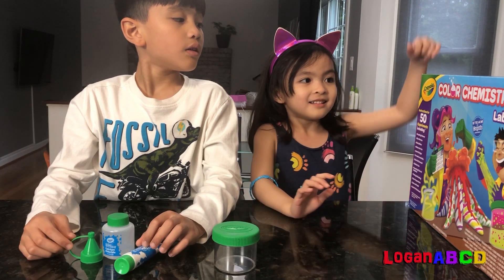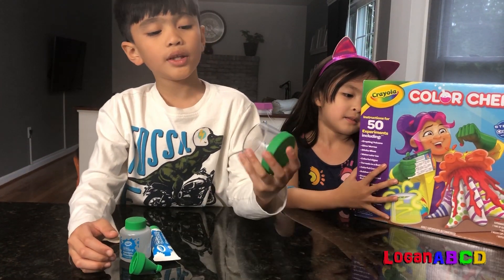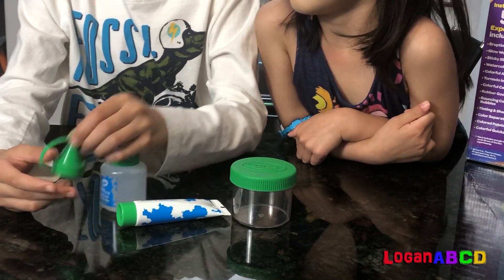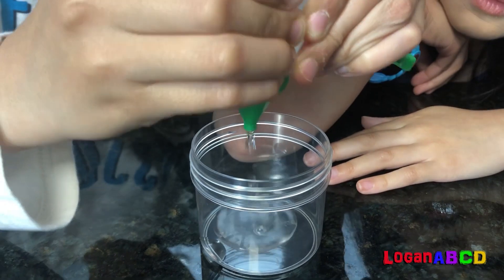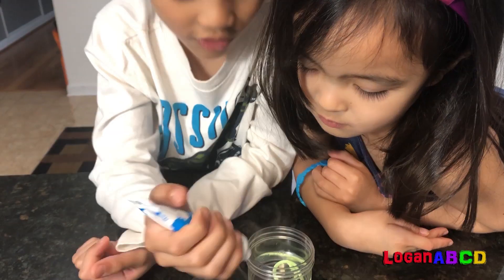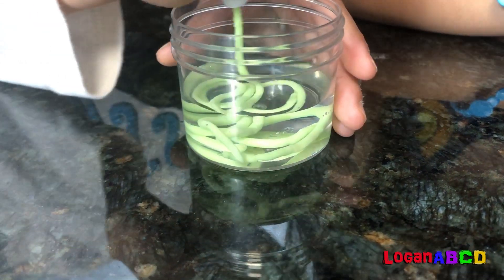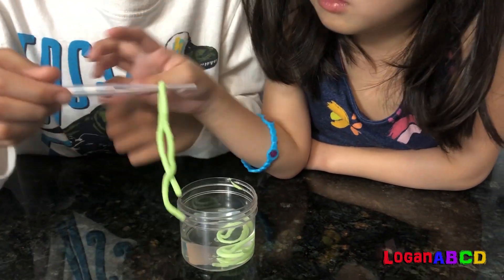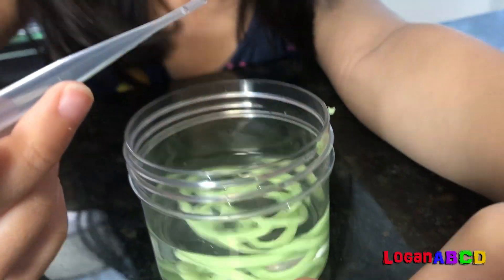Crayola Chemistry Lab set Glow Worms Experiment